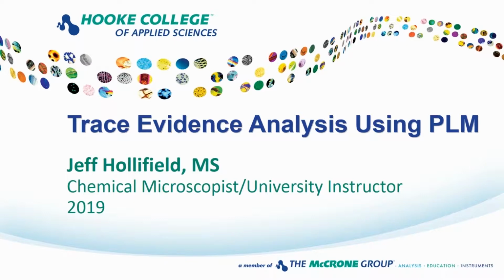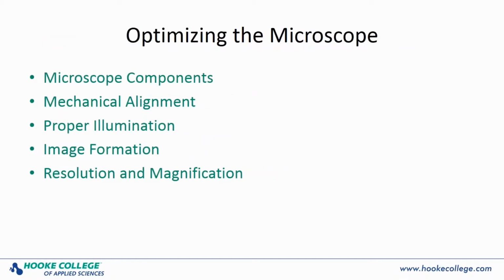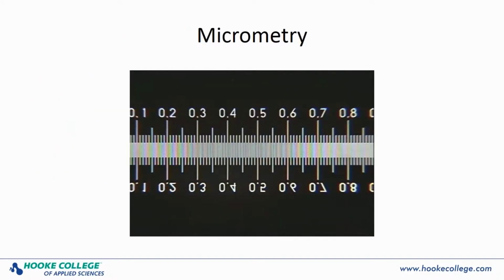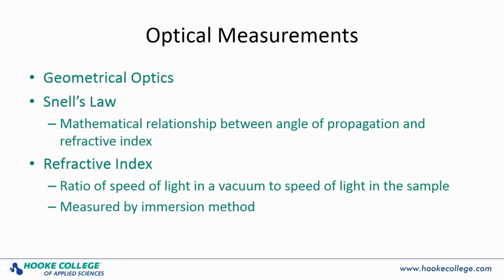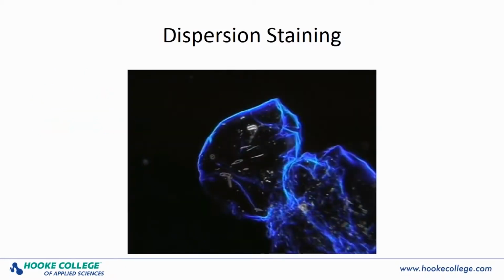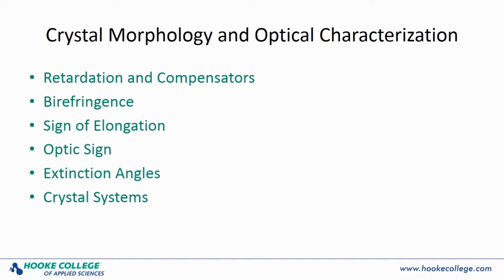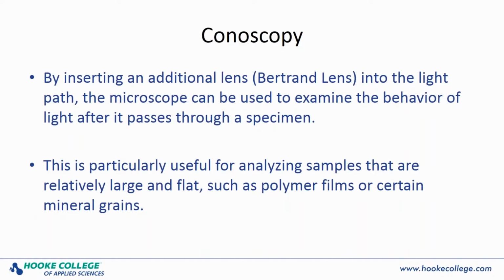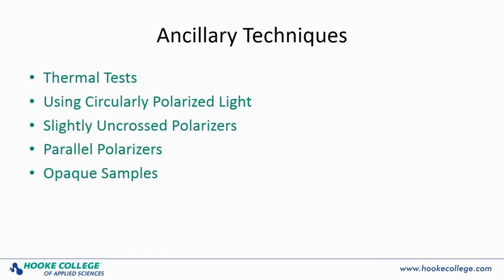Trace Evidence Analysis Using Polarized Light Microscopy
• Trace Evidence Analysis Using PLM webinar demonstrates the advantages of using microscopical techniques for trace evidence and why it is important to know how to align the microscope and understand image formation to optimize resolution and make accurate measurements.  The webinar describes optical characterization techniques and how these techniques are applied to the analysis of glass, textile fibers, hair, minerals, paint, and other materials. Practical microchemical techniques are also described, and then the webinar concludes with suggestions for publishing trace evidence results in a written report and on the witness stand.